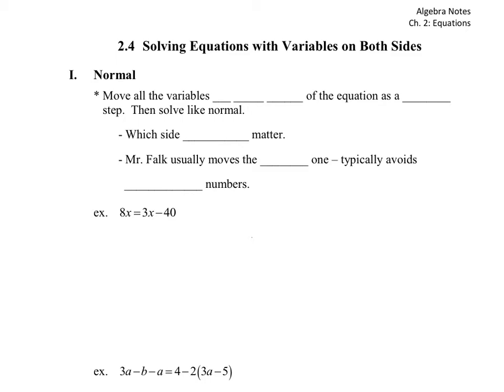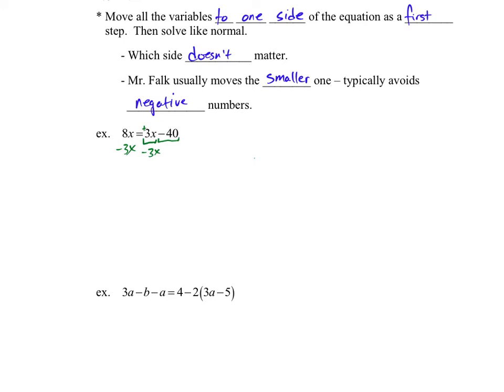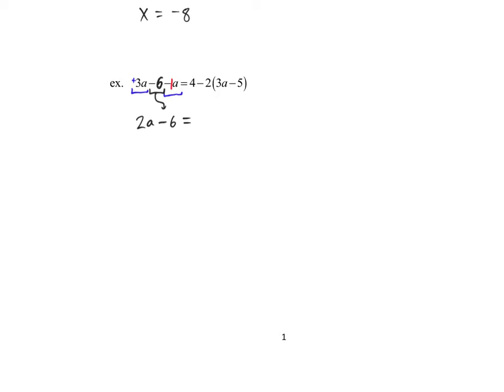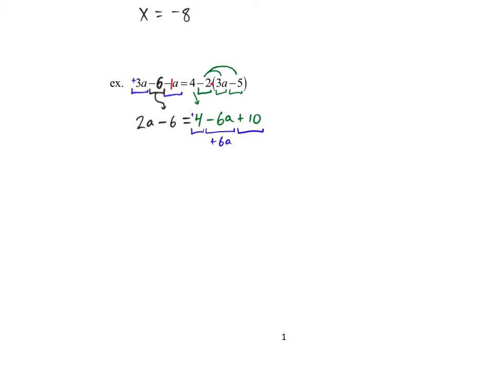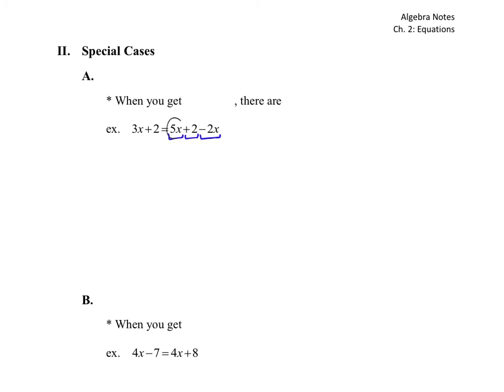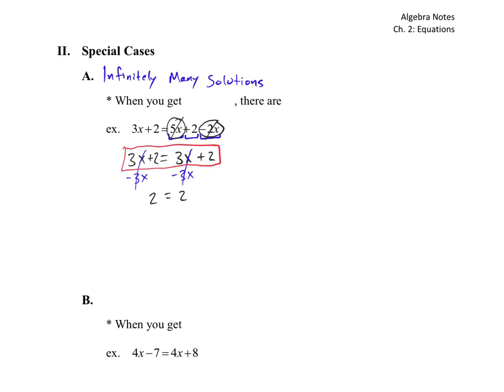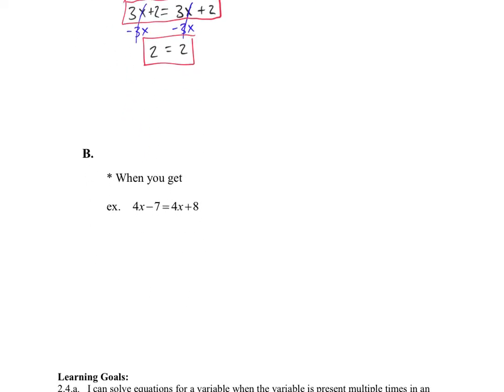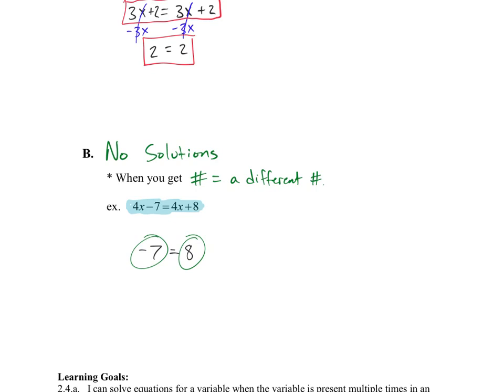Algebra 1: 2.4 Solving Equations with Variables on Both Sides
The video first looks at how to solve equations with variables on both sides of the equal sign.  After two examples, it looks at special cases of equations - those with infinitely many solutions and those with no solutions.